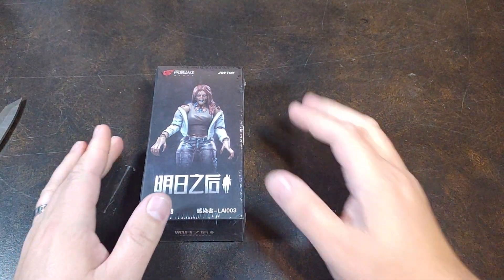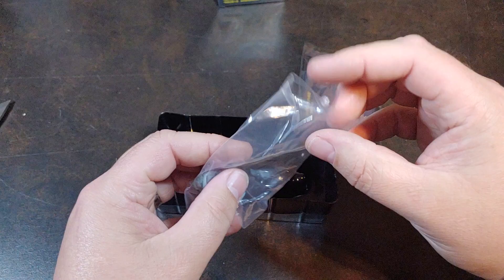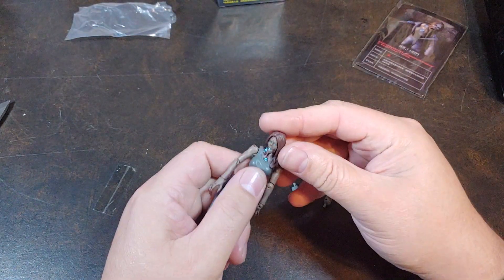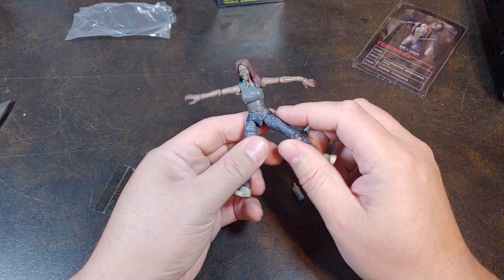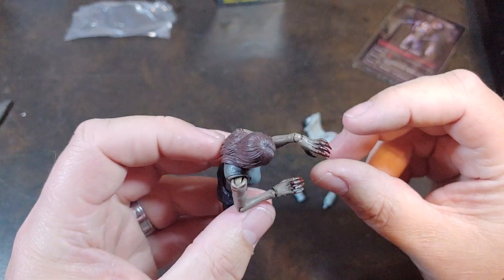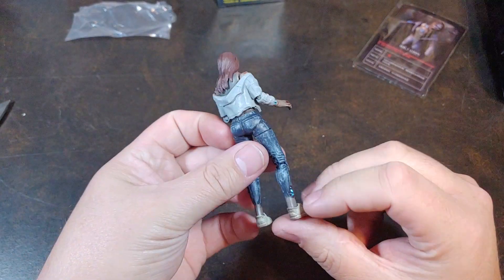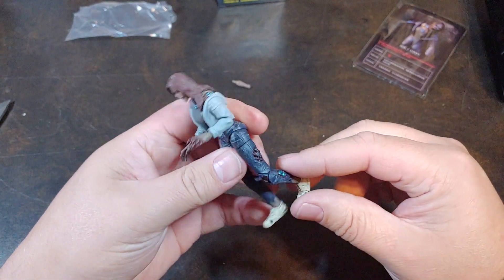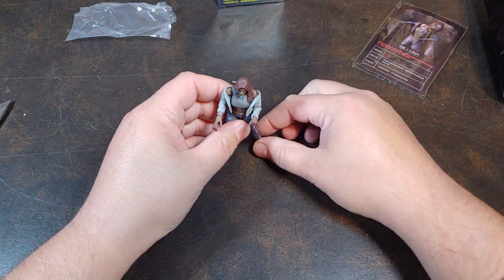Joy Toy Life After LA003 Female Zombie